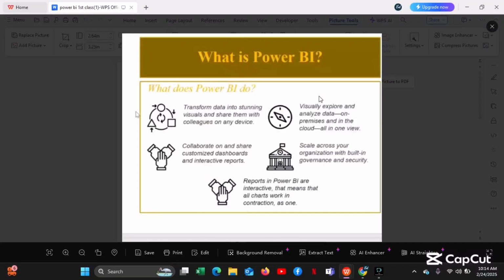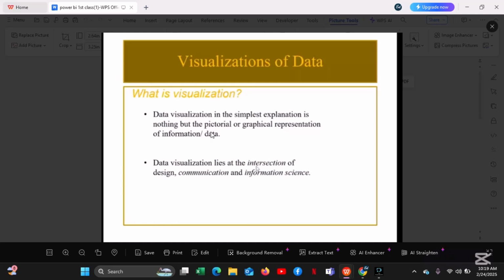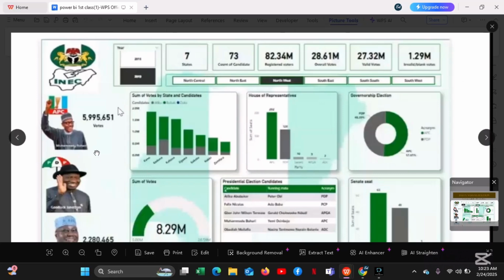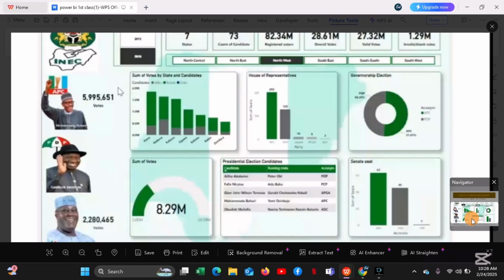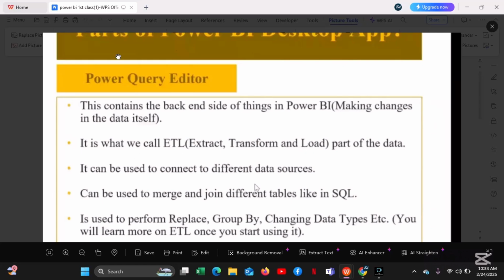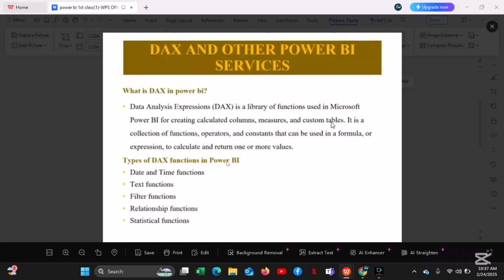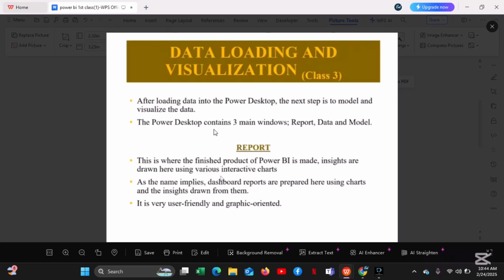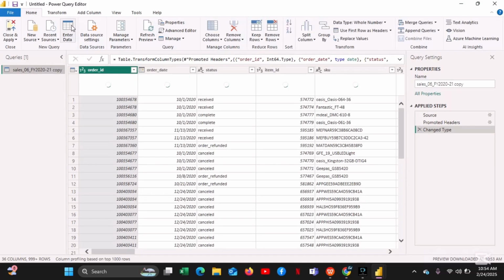How to use power bi for data analysis || for beginners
Introduction to Power BI | Beginner's Guide
Are you new to Power BI and wondering how to get started? In this video, I’ll introduce you to Microsoft Power BI, one of the most powerful data visualization and business intelligence tools. You'll learn:

✅ What Power BI is and why it’s essential
✅ The key components of Power BI (Power BI Desktop, Service, and Mobile)
✅ How to connect, transform, and visualize data
✅ The basics of creating your first Power BI report

Whether you're a beginner data analyst, business professional, or student, this tutorial will help you understand the basics of Power BI and how it can help you make data-driven decisions.

More videos on power bi